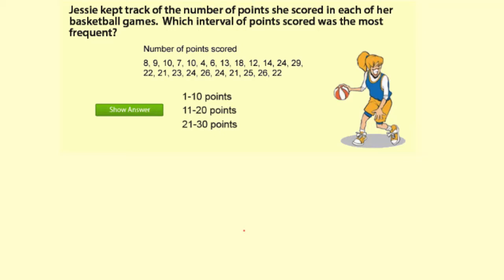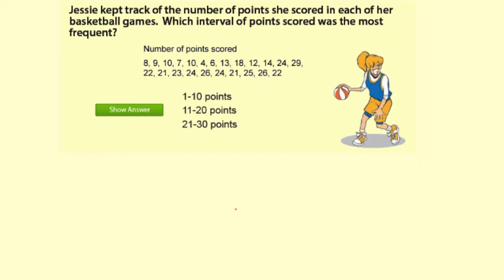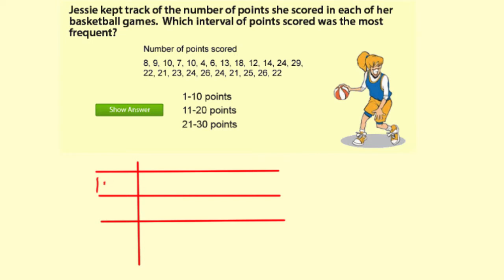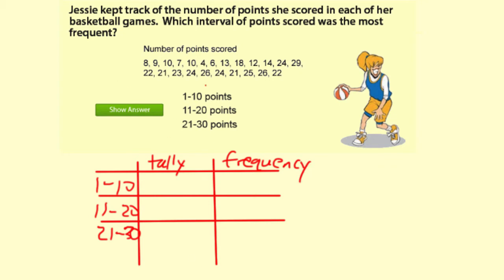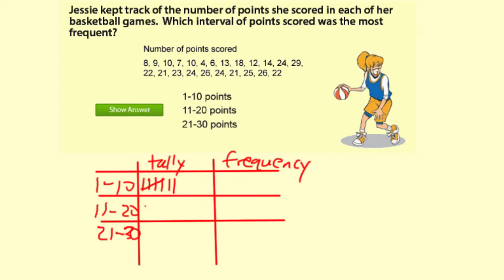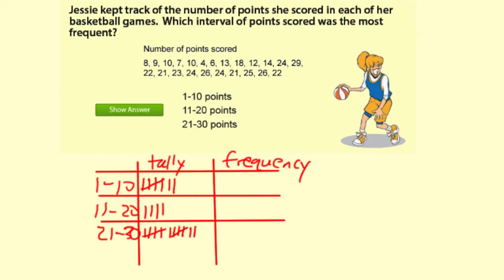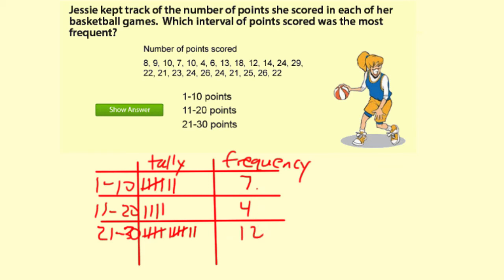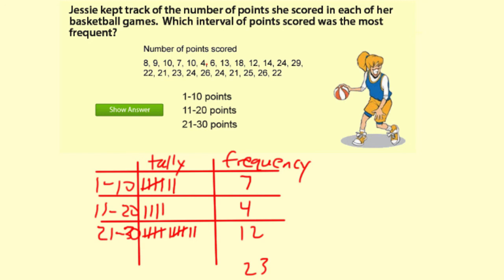Big Picture Frequency Tables